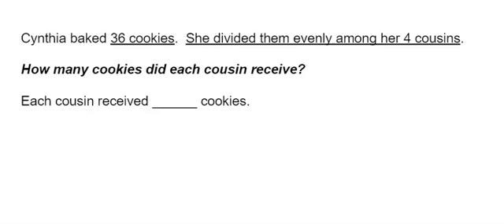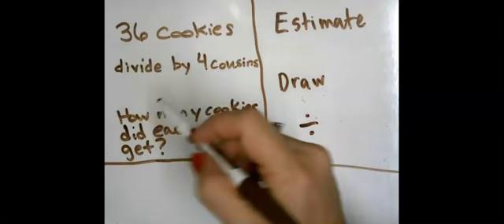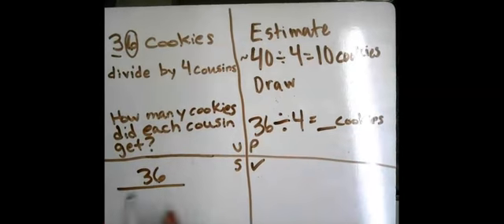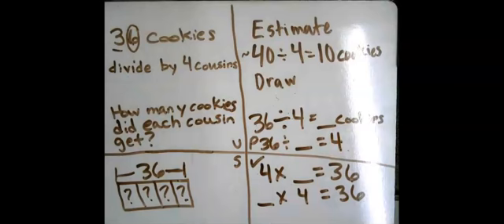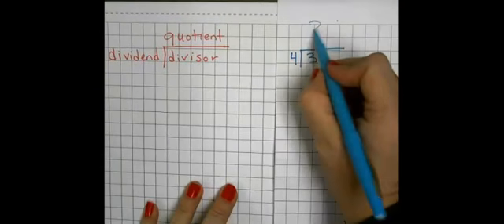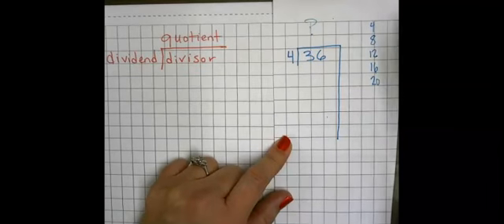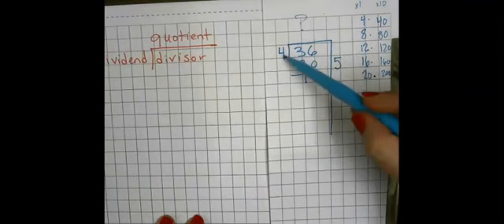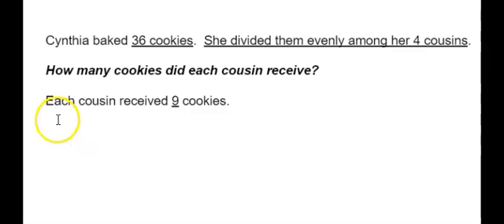Introduction to Partial Quotients